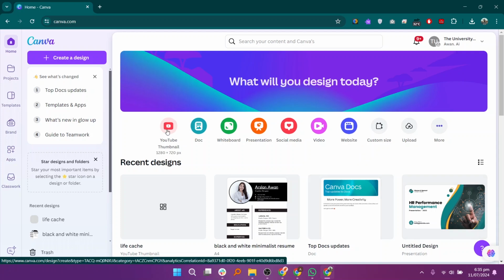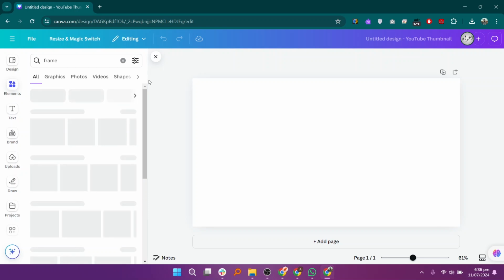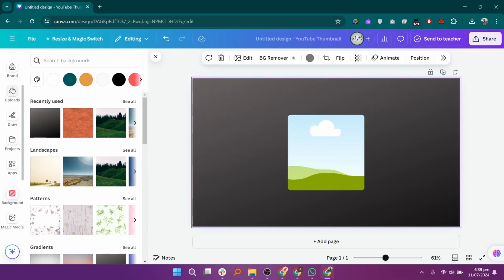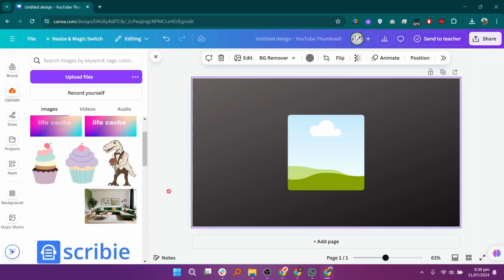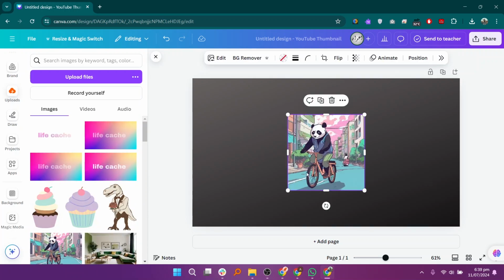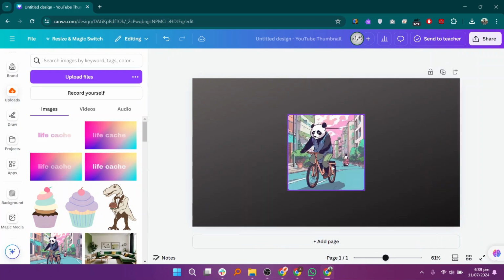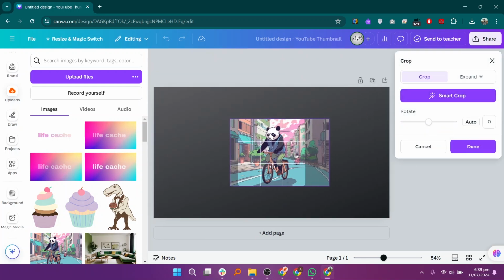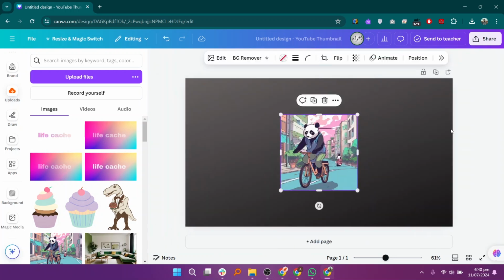How to Put Photo in Frame in Canva 2026 (in 1-Minute)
Discover how to put photo in frame in Canva in this easy to follow tutorial!